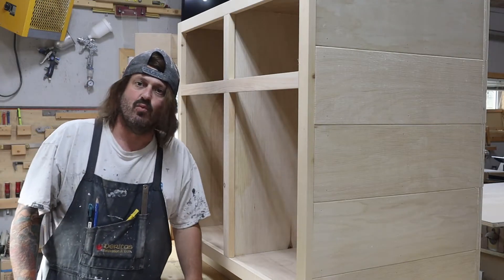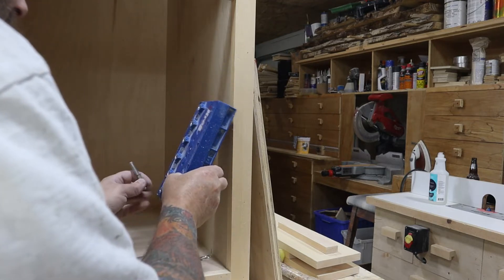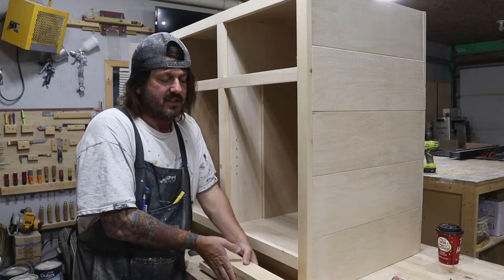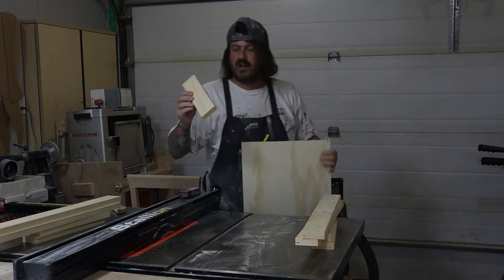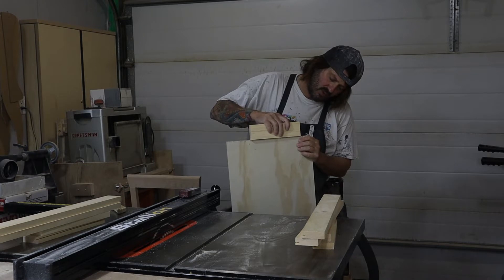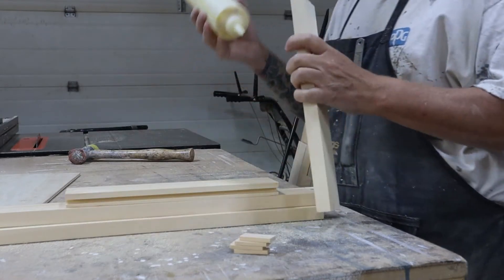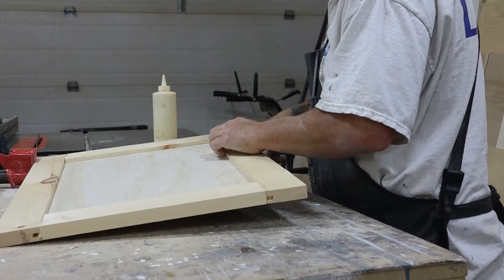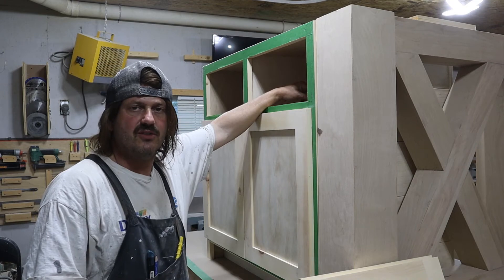How to build a kitchen island out of pine and baltic birch plywood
how to build a kitchen island with pine and baltic birch plywood. the color used is dark walnut with a quarzts countertop